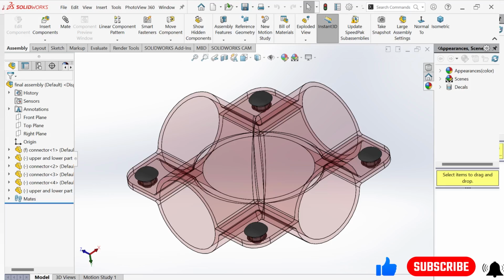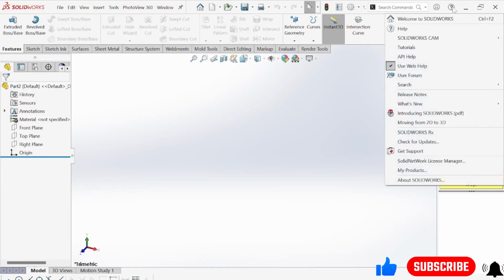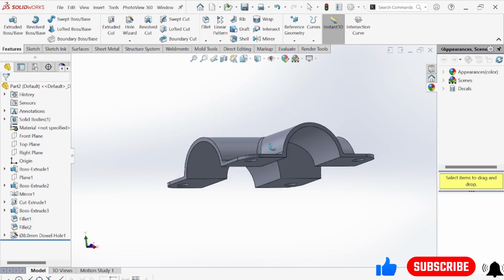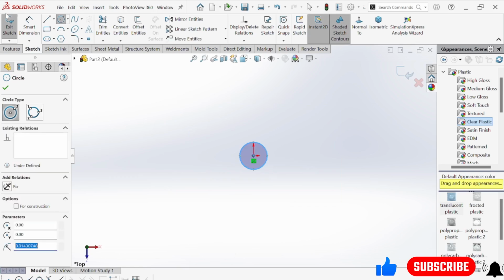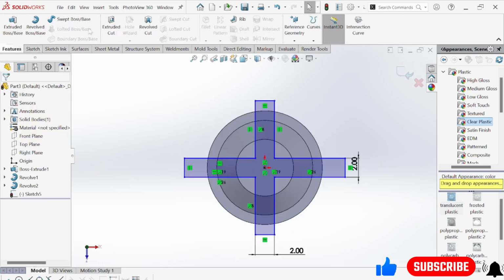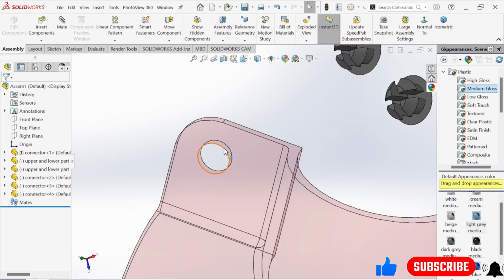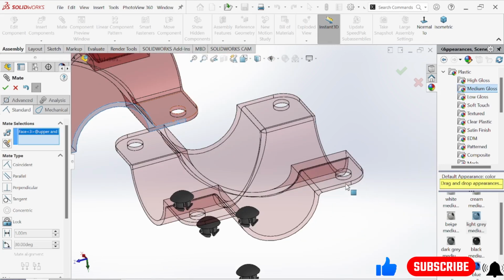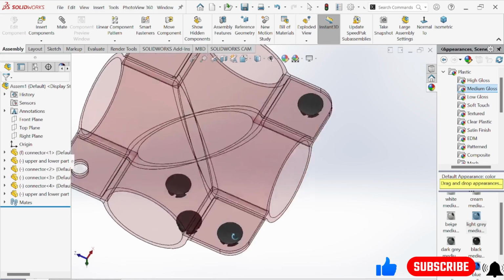solidworks assembly video for beginners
This is a very simple part design done with only 3 parts so practice the model by your own so practice it.